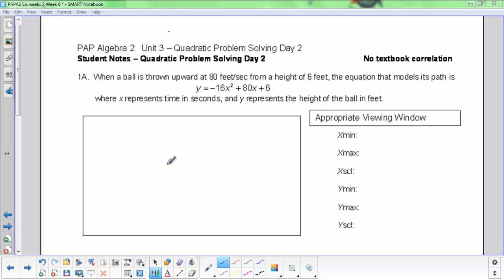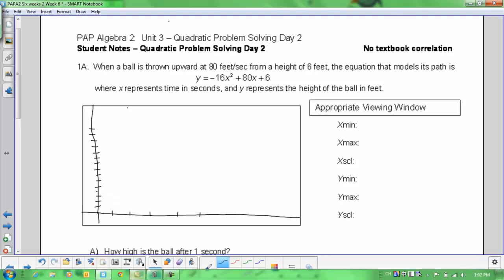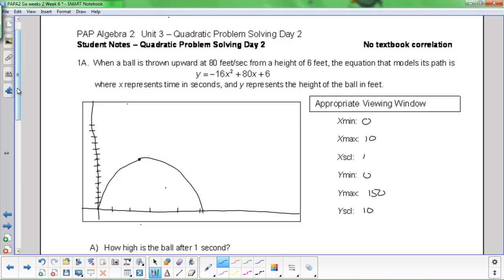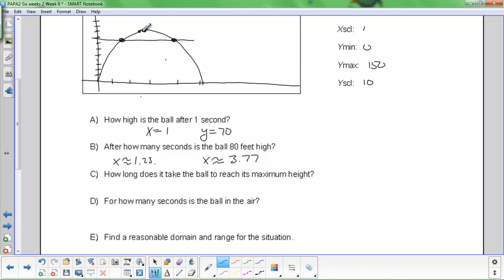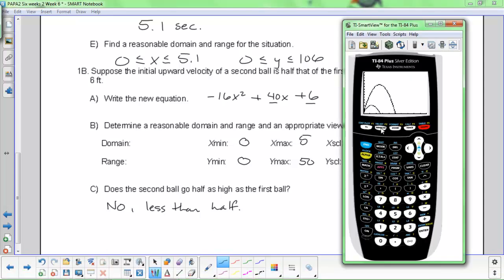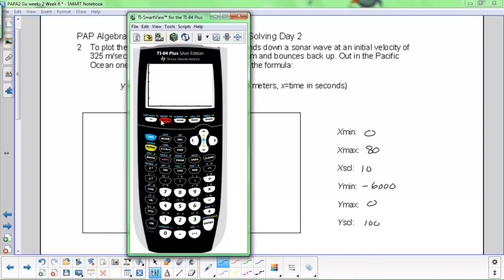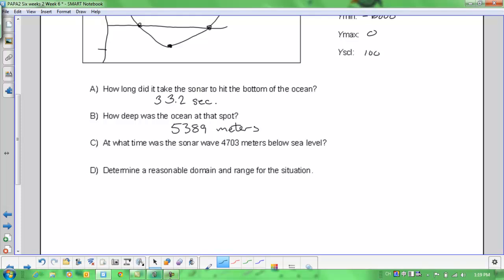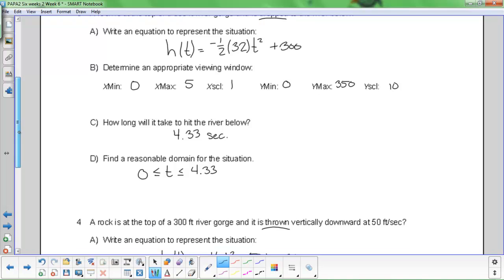Quadratic Problem Solving Day 2